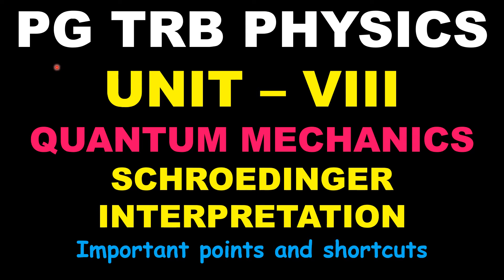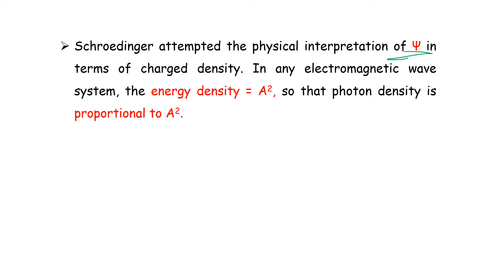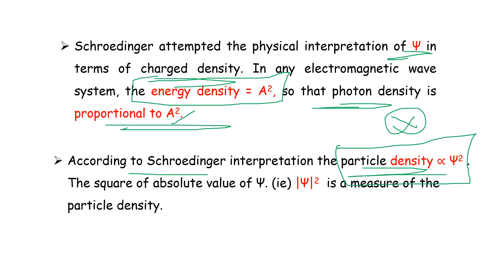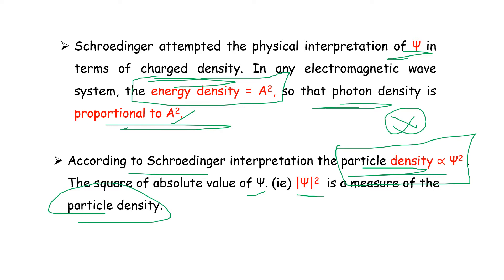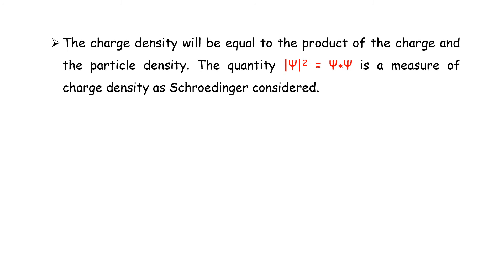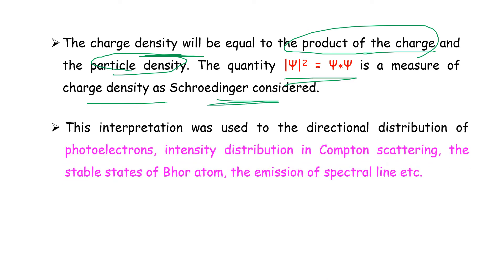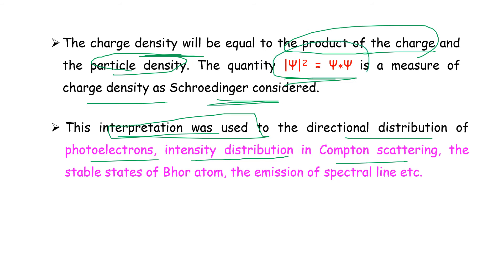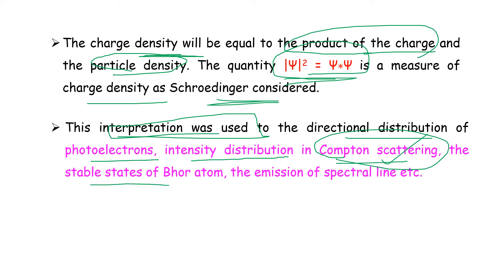PG TRB PHYSICS | UNIT VIII |Quantum Mechanics | Schroedinger Interpretation |SS Academy for physics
PG TRB – PHYSICS | UNIT – VIII | Quantum Mechanics | Schroedinger Interpretation | Important points and shortcuts | SS Academy for physics

Schroedinger Interpretation in Quantum Mechanics
 Explain Schroedinger Interpretation
 Quantum Mechanics       shortcuts
Quantum Mechanics       important points
Quantum Mechanics      Important points and shortcuts
What is Schroedinger Interpretation in physics?